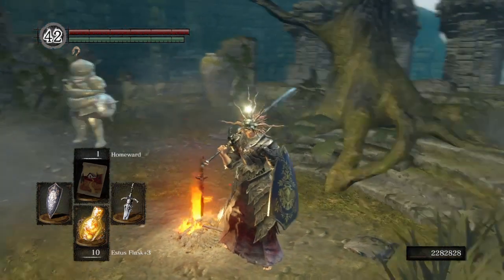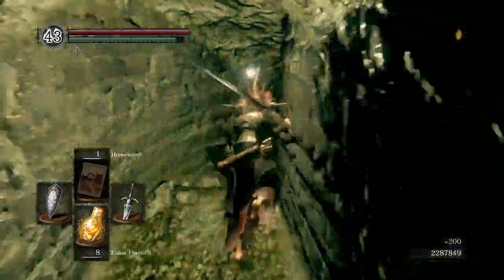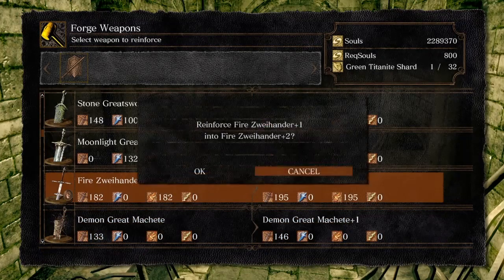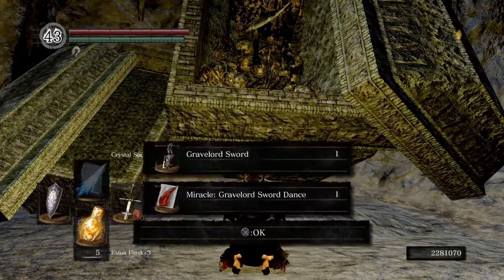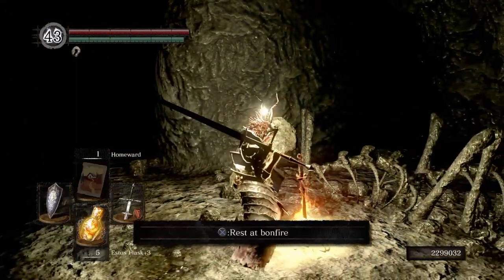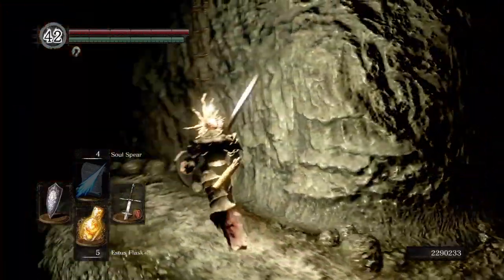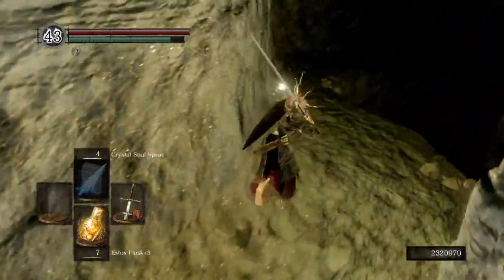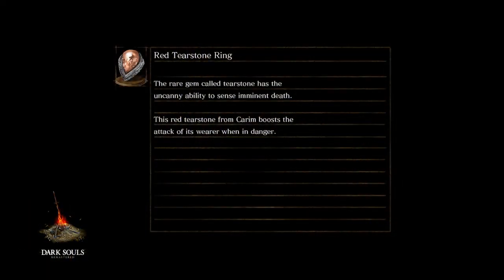Dark souls remastered platinum trophy guide part 8 - the catacombs/tomb of the giants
we head to fight the final lord to unlock access to the kiln of the first flame to take on gwyn. along the way we unlock some more trophies and get more items and titanite